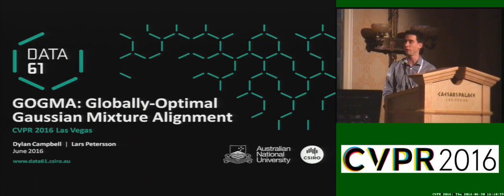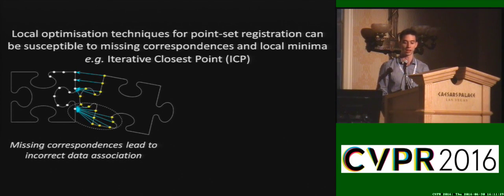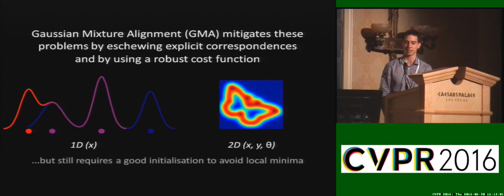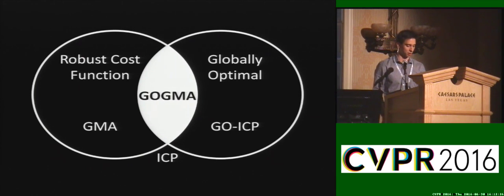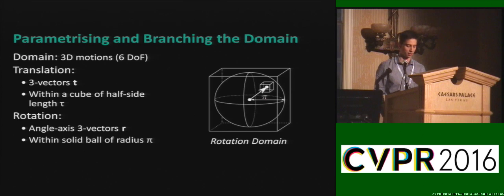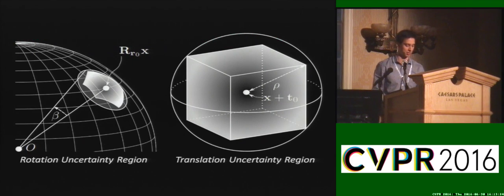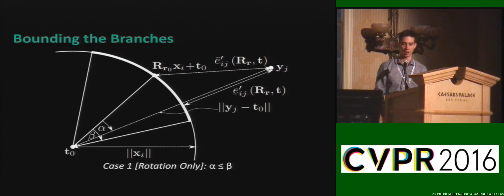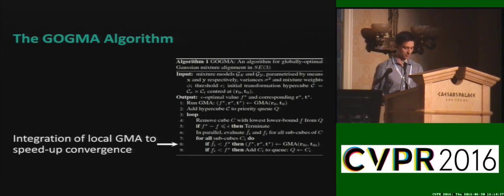GOGMA: Globally-Optimal Gaussian Mixture Alignment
This video is about GOGMA: Globally-Optimal Gaussian Mixture Alignment